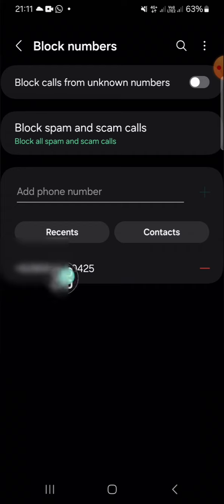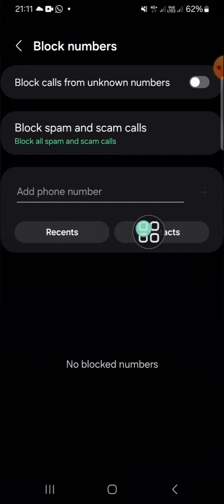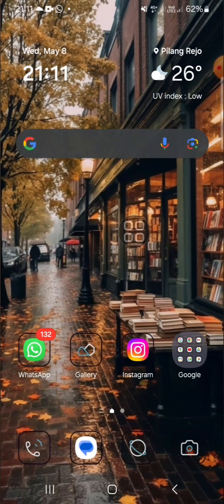💲 BEGINNER'S GUIDE: How to Unblock Phone Number on Android Phone?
Welcome to our beginner's guide on unblocking phone numbers on your Android device! 📱 In this tutorial, we'll walk you through the simple steps to unblock a phone number, allowing calls and messages from previously blocked contacts to come through again. Whether you've accidentally blocked someone or have had a change of heart, learning how to unblock phone numbers is an essential skill for every Android user.